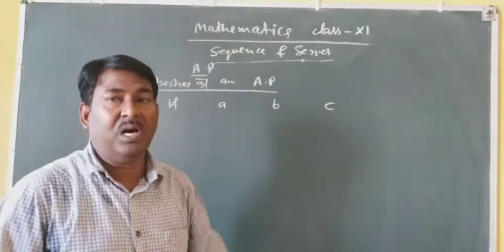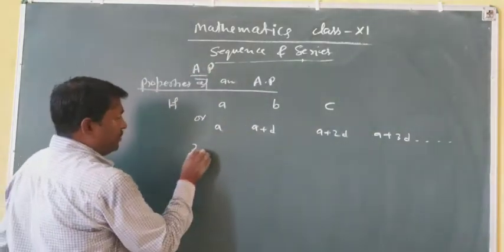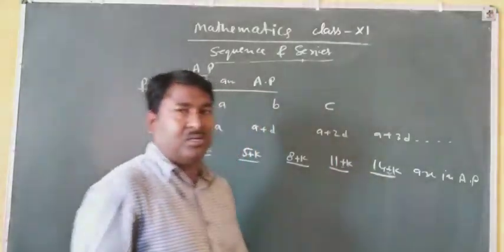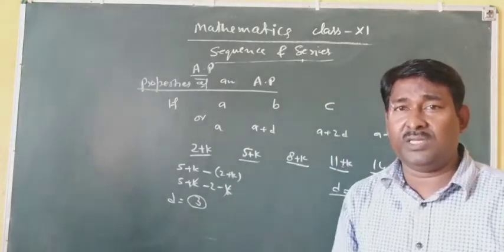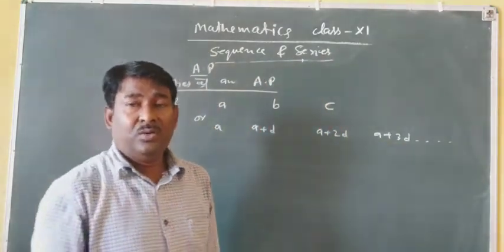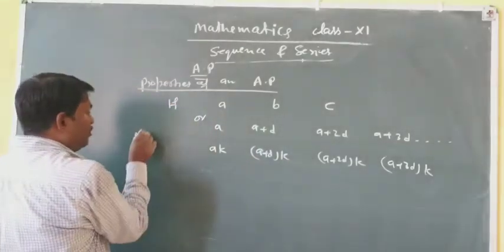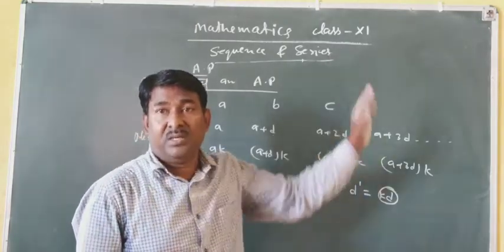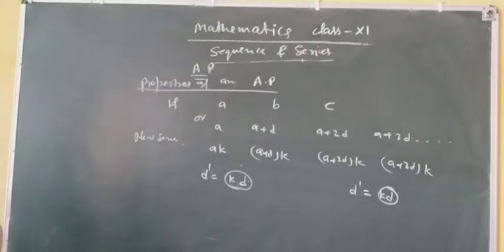XI CMaths Part 36